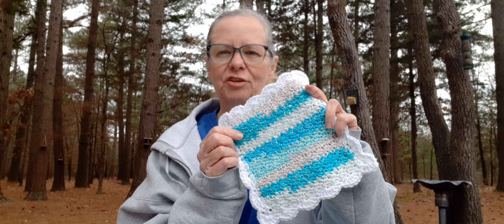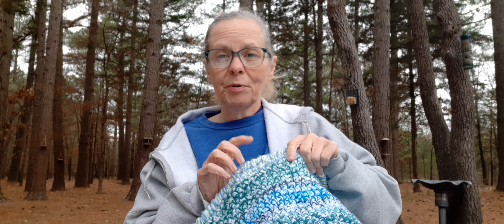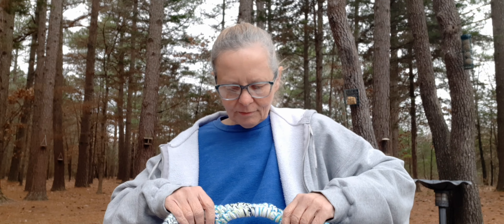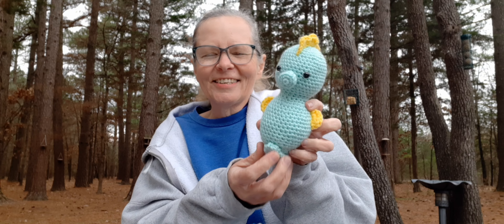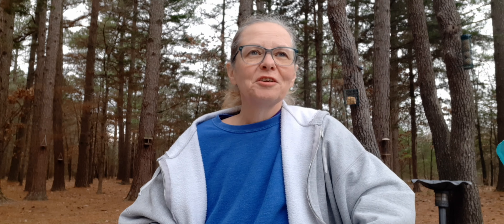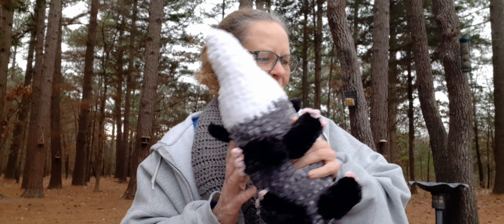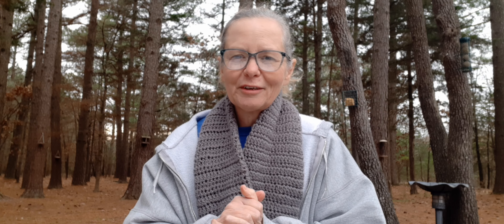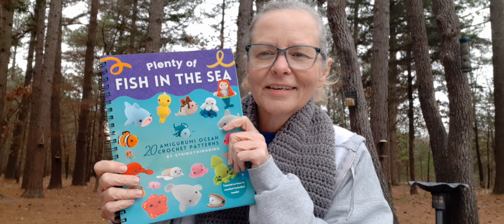Started a new baby blanket and made a few amigurumis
Stringy Ding Ding
Olive

Crocheting House Mouse Crochet Group

Crochetinghousemouse